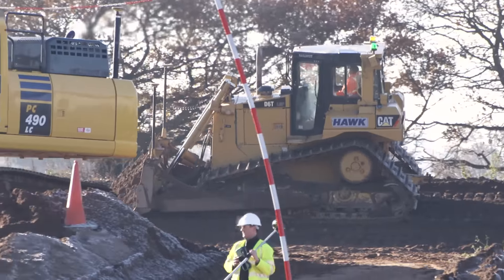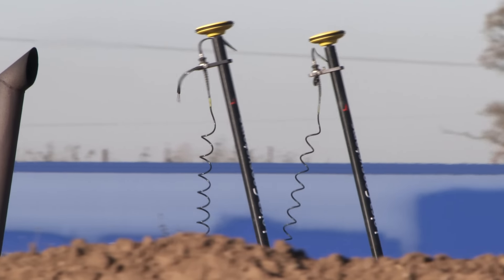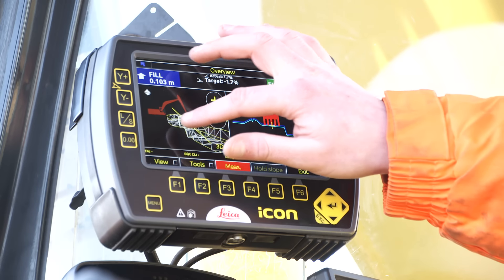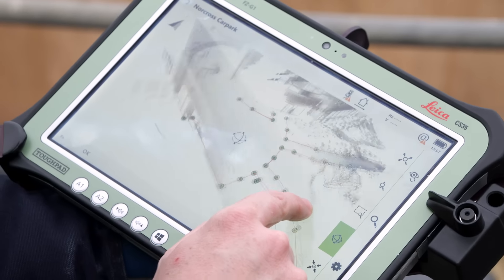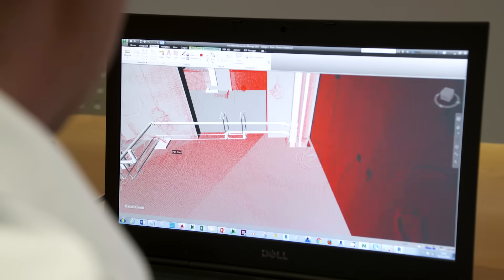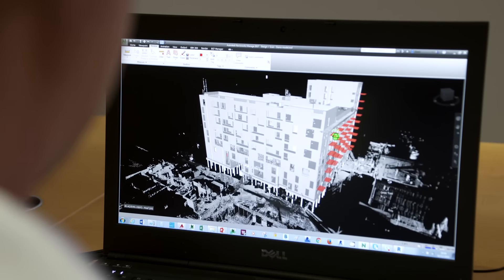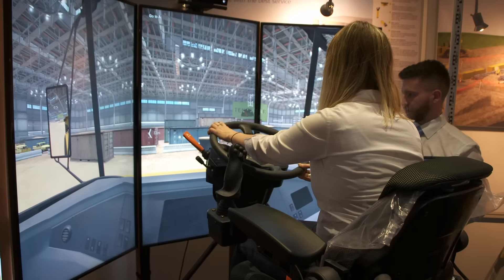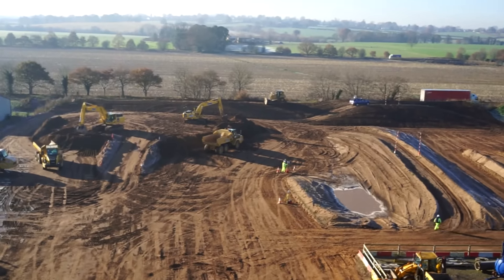Masterminds of Construction Episode 11: The impact of cutting edge technology - Leica Geosystems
The Chartered Institute of Building (CIOB) launches ‘Masterminds of Construction’, an in-depth news and current affairs-style programme that brings greater understanding about the value of construction and explores the career opportunities available to young people within the industry.